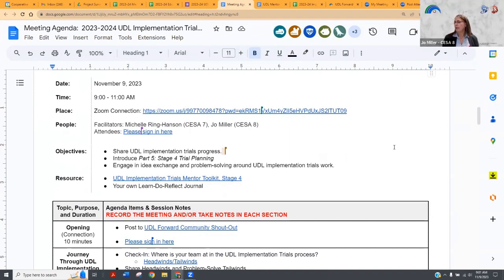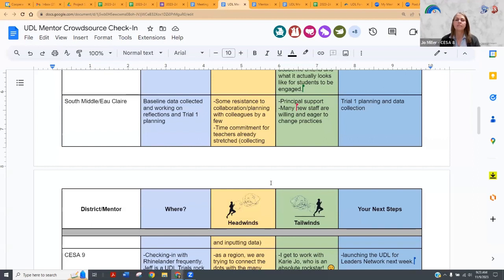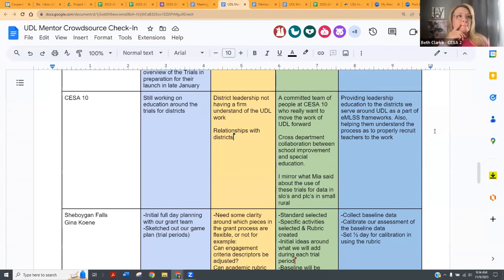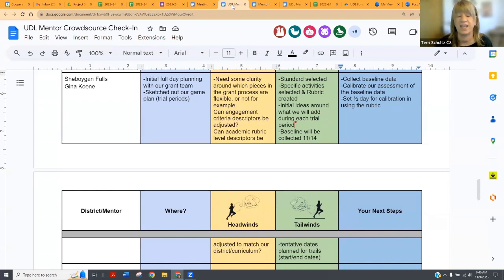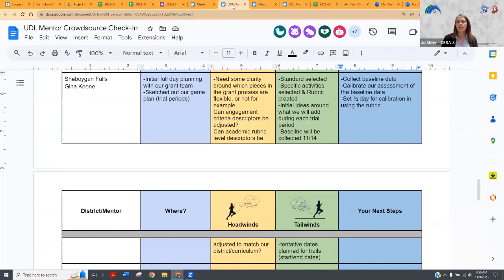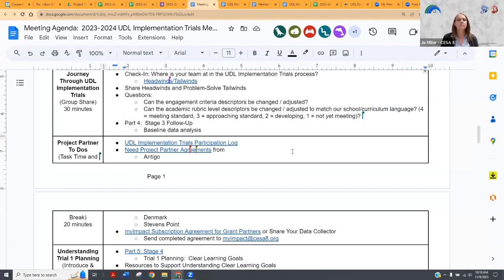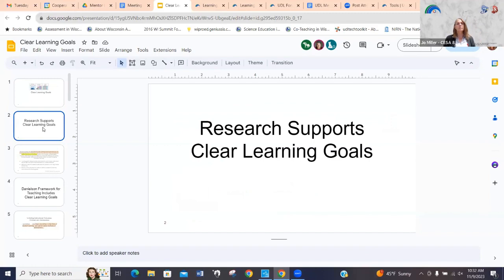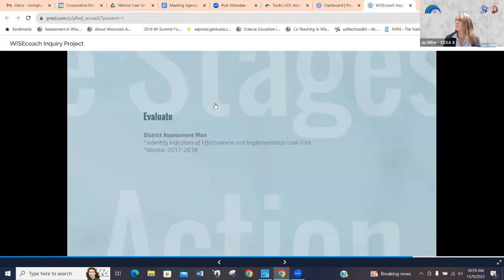November 9 2023 Mentor User Group Network Meeting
Join the 2024-25 cohort of project partners as they learn about beginning UDL Implementation Trials with the UDL Implementation Trials Mentor Toolkit during the Kick-Off Meeting.